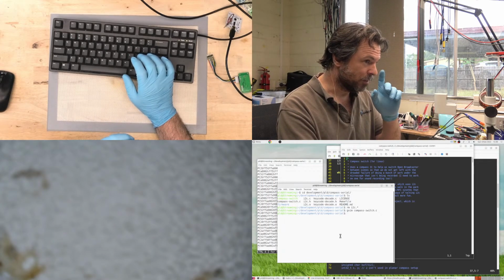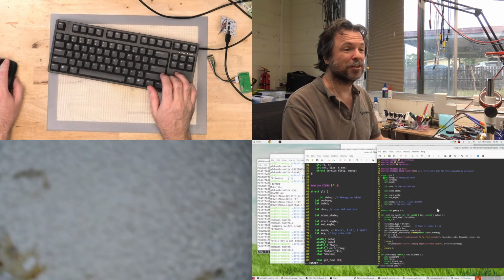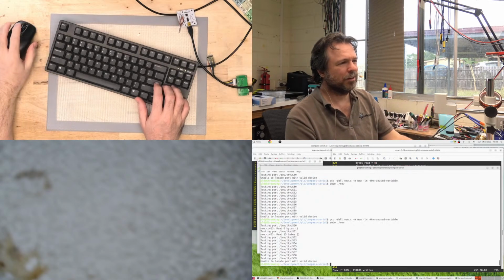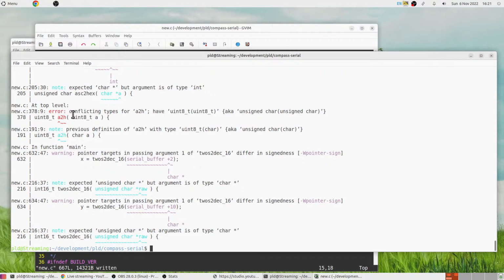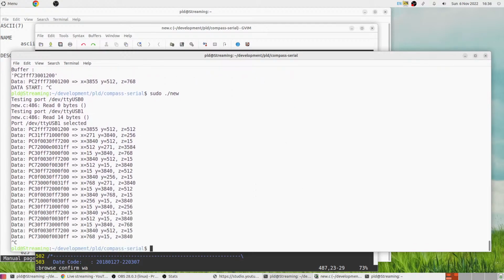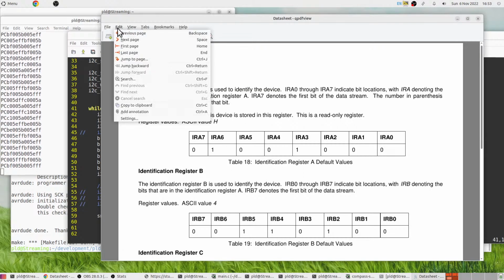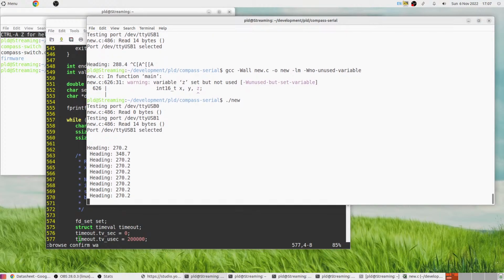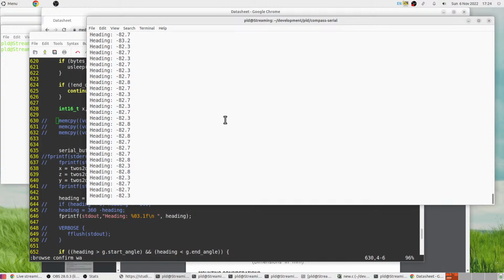Part 2 - Converting old Microscope OBS scene switcher from I2C to serial